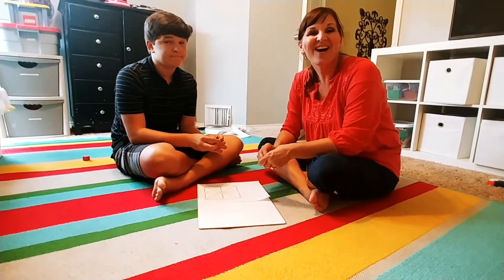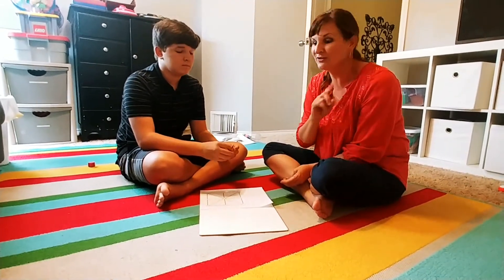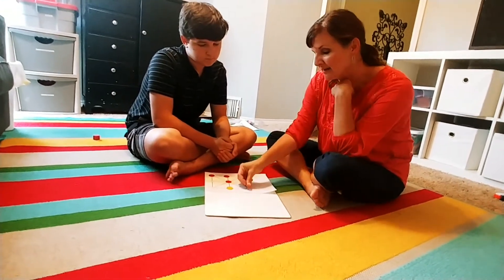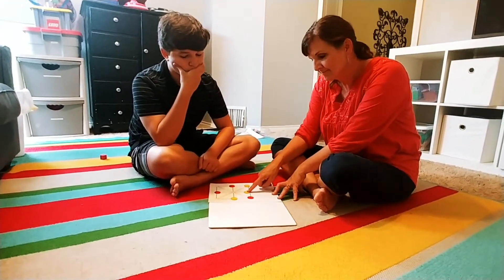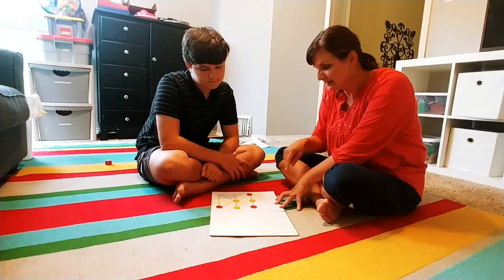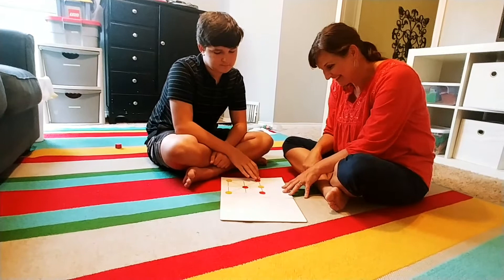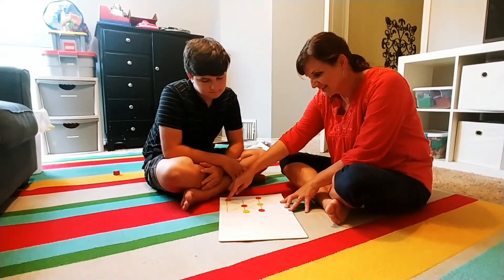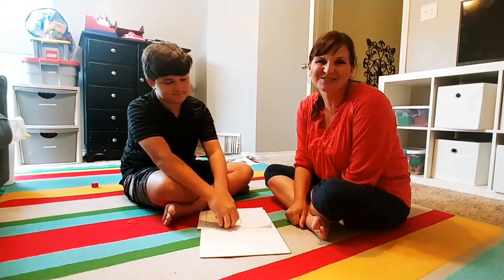Tapatan math reasoning Tic-Tac-Toe game for all ages!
Tapatan (pronounced TAP-uh-tan) is a sliding NIM game from the Philippines. I learned this game from Dr. Constance Kamii at an NCTM annual conference. The game also appears in Dr. Kamii’s book, Young Children Reinvent Arithmetic (1985). It has been part of my reasoning task repertoire ever since I played it in that session. It’s a winner for ages 8-88. I-n this video, I'm playing it with my 13-year-old son, Zeb.

Like Tic-Tac-Toe, Tapatan is a three-in-a-row game, where one player tries to get three of his or her counters in a row on the board.

You will need:
• A copy of the game board (download it from my
• Two players
• 6 counters – three of one color for each player

How to play:
1. Each person takes three counters.
2. The game is played on the nine points where the lines cross (on the circles). Players take turns placing their counters on the board on empty points, alternating until all the counters are on the board.
3. The goal of the game is to place your counters in a row of three, either three across, three down or three on the diagonal.
4. After all the pieces have been placed on the board, take turns sliding a piece to an empty circle.
5. You may block the other player from making a row.
6. A counter cannot jump over another counter.

If you like this idea, you'll love the bunches of lessons, games, and teaching tips in my new book Math-Positive Mindsets: Growing a Child's Mind without Losing Yours published by Math Solutions and available on Amazon
also has dozens of ideas for teachers and parents of PreK to Grade 5. Check it out!